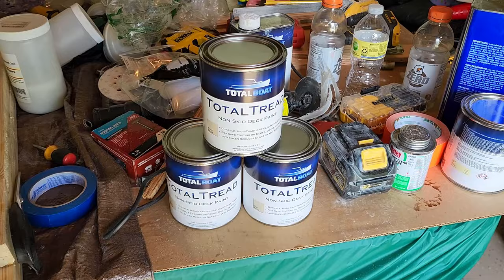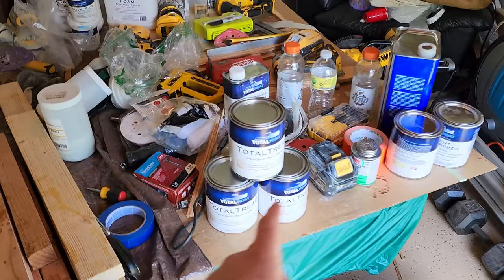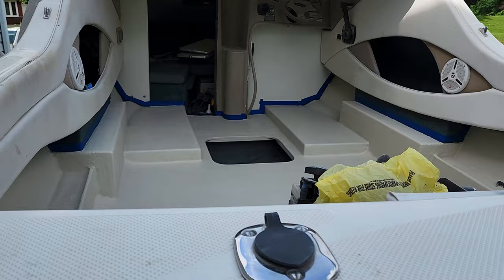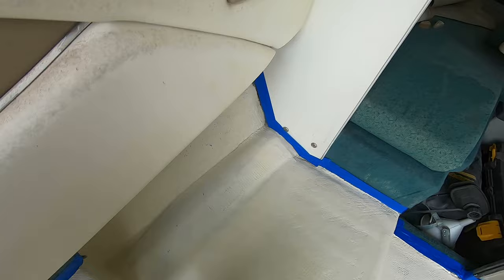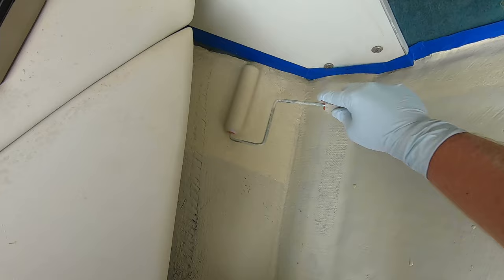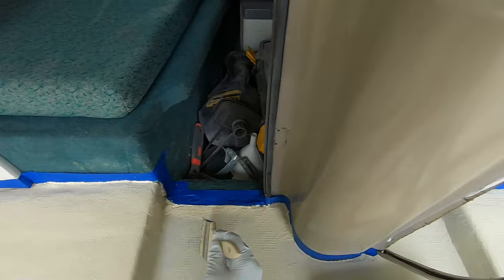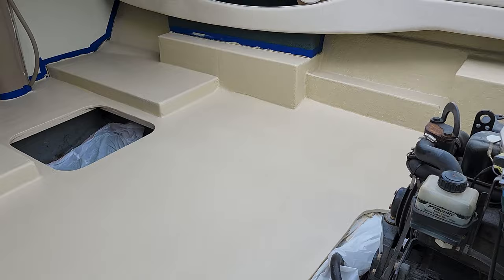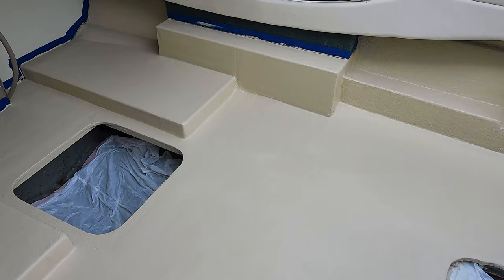Non-Skid Boat Deck / Floor Paint -Total Boat Total Tread (So Easy)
Restoration UNDERWAY!! Last video I Primed the new floor. Now it's Ready for Paint!! I went with a Total Boat Total Tread Non-Skid Deck Paint. It was simple. This paint went on so easy! It wasn't as satisfying as the primer because the color change wasn't much difference. FINALLY all the hard work is coming together. This was a huge step in this process. Thank you all for the support!

Epoxy Resin
1708 Fiberglass
Fumed Silica
1/4" Chopped Fibers
Scotch Brite Pads
Fin Roller
Marine 5200
Bilge Paint
2 Part Foam
High Build Primer
Primer thinner
Non-Skid Deck Paint
Fairing Compound

If you're interested in Treasure Hunting or our earlier fishing videos here's a link to our other channel:

The Hoover Boys Gear on eBay

Boat Detailer Kit
Jescar Power Lock Polymer Paint Sealant

Live Target Mouse Lure:

Shallow Water Anchor

My Sunglasses (Highly Recommend) I have Grey Frames with Blue lenses...

Lunker Hunt Frog
Z- Man Chatterbait

7" Bubba Blade
Cuda Fish scaler
Weber Wide Spatula
Traeger Ironwood 885

Sony ZV-1 Camera

Waterproof Camera's:
Olympus TG5
GoPro Hero 7 Black

Magnet Fishing Gear Bubba Blade